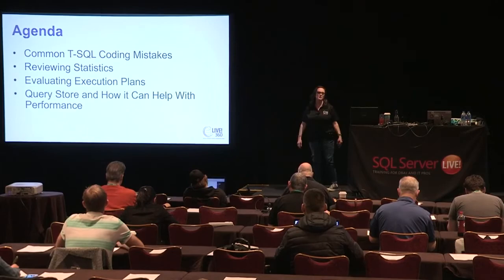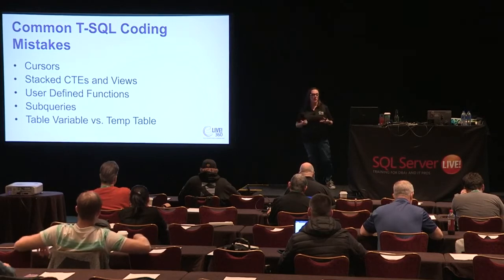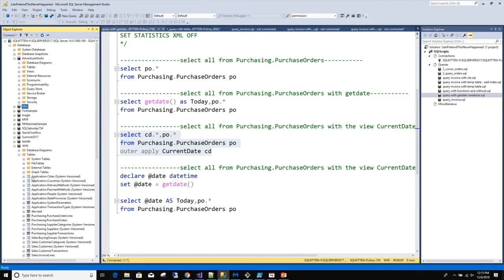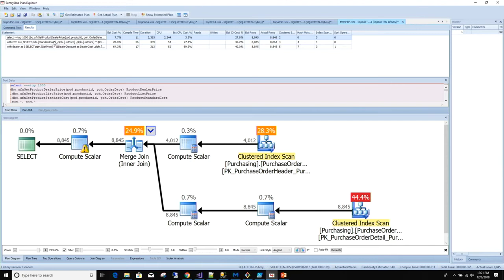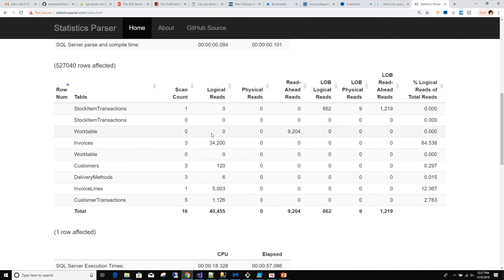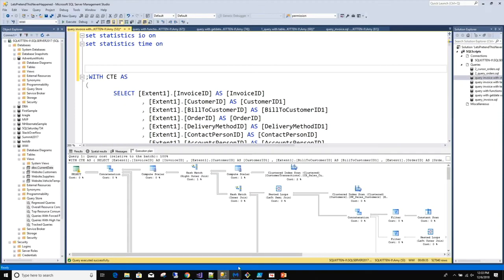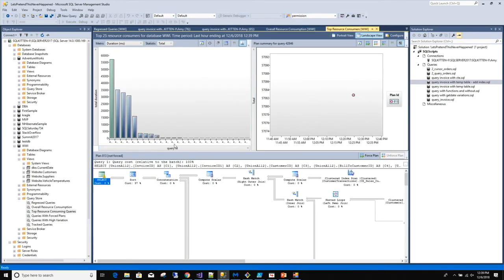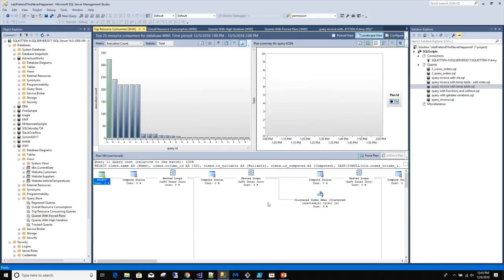SQL Server Live! 2018: Common T-SQL Coding Mistakes and How to Fix Them